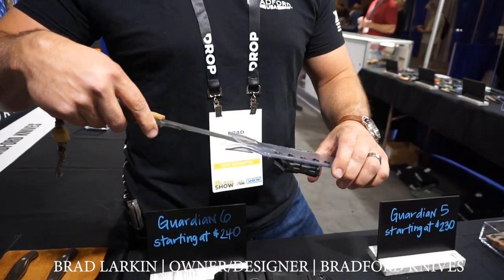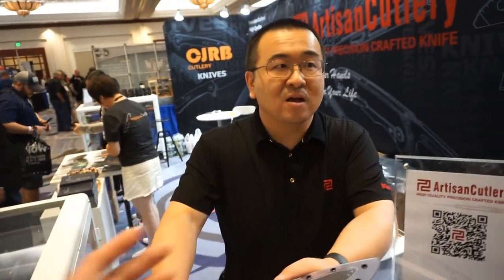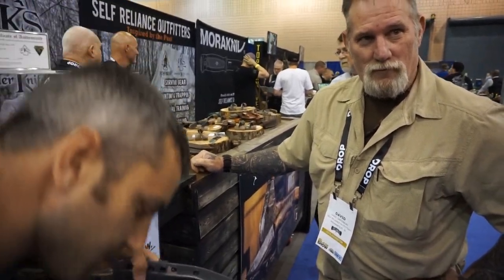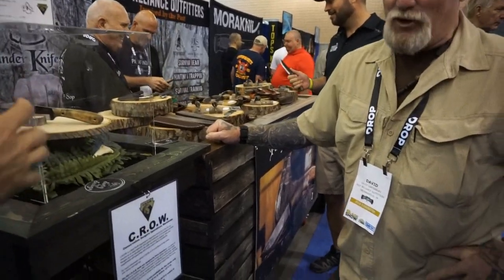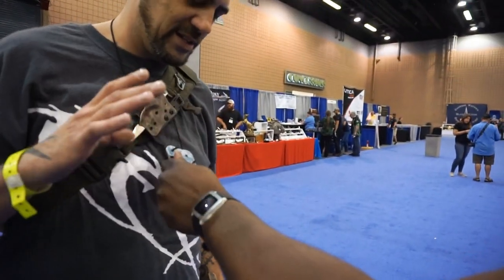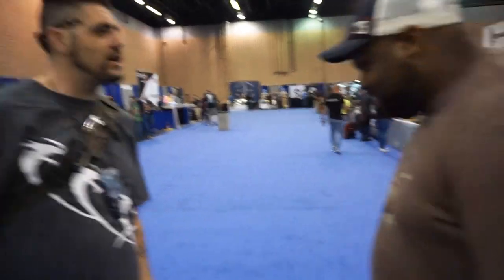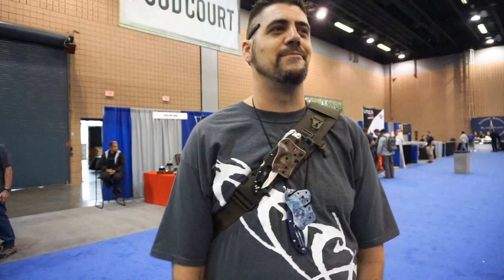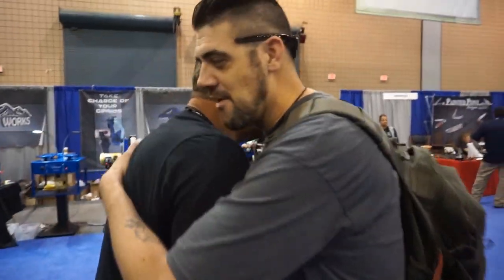Blade Show 2019 - Extreme Edge Custom Kydex: Auto Sheaths and Clear Kydex!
Eric (from Outer Limitless) and Carlos (from Daily Carry Solutions) pulled off a MASSIVE tag-team and got some amazing coverage of Blade Show 2019 for you.

From dual layer kydex to Kryptek folding knife auto-sheaths, Extreme Edge Custom Kydex works hard to get quality kydex sheaths for your knife to you in record time. Mark crafted an awesome holster for Eric's custom TFK T17 out of clear kydex that had people all over the show talking - check out what some people had to say about his work. HINT - it's good! Be sure to check out his products at ExtremeEdgeCustomKydex.com, or feel free to message him directly for a custom job on Instagram at @ExtremeEdgeCustoms - just be sure to let him know Carlos from DCS and Eric from Outer Limitless sent you!

These videos are brought to you direct by:

Carlos H
Daily Carry Solutions

Eric Outer
Outer Limitless